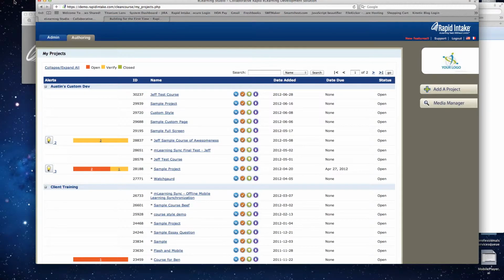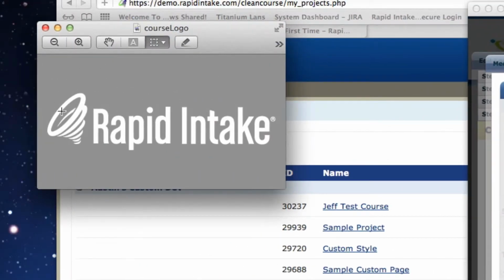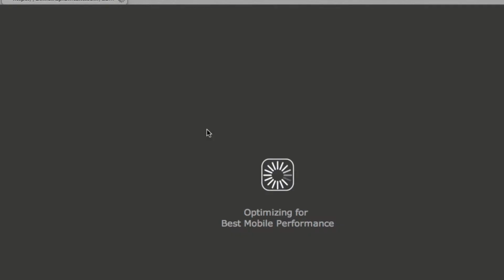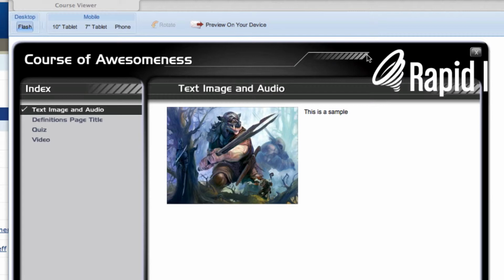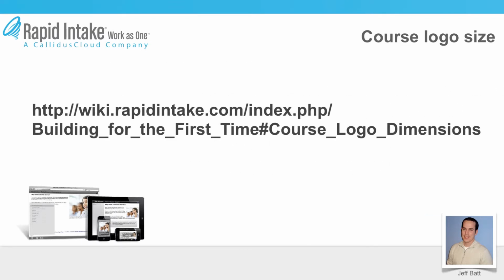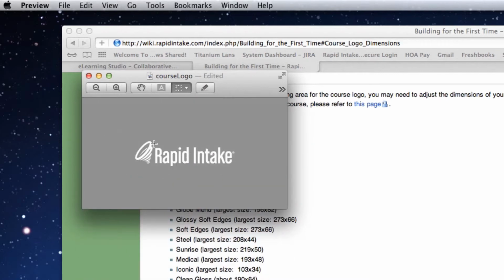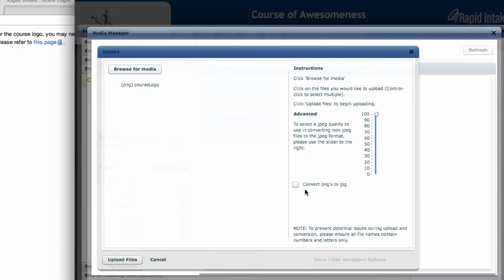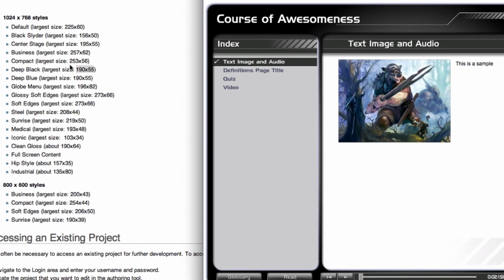Rapid Intake Basics: Course Logo Size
Using your own company logo inside of eLearning or mLearning Studio can be tricky at times. In this short tutorial we show you how to get your own company logo ready to look perfect within any of the Rapid Intake course styles.